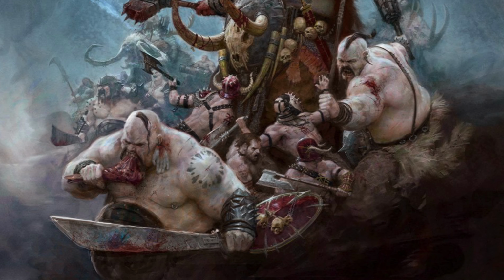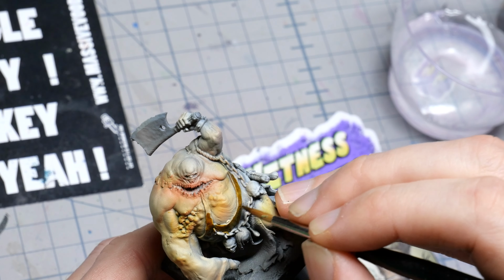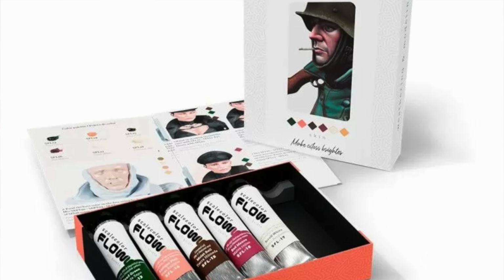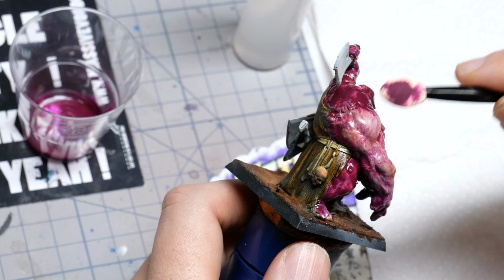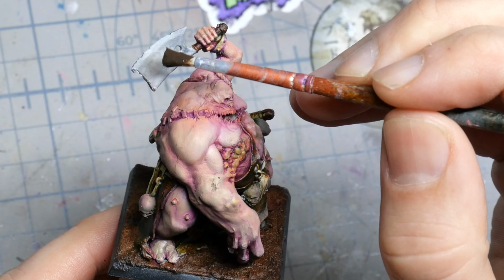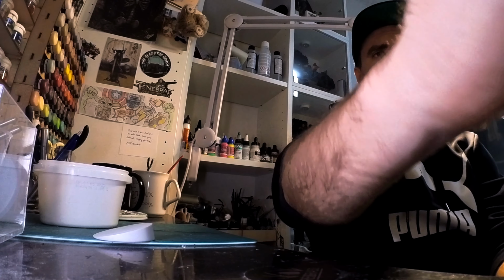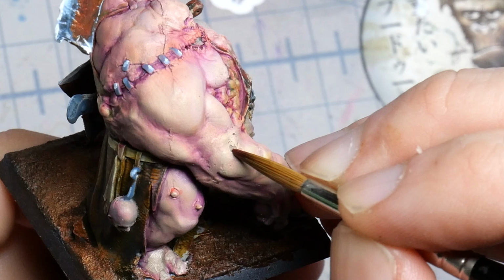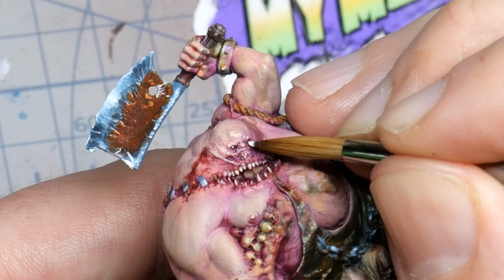Skin and Metal: Painting Miniatures Flesh and NMM using Oils and Acrylics Together!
In this video for you miniature painters I use a lot of different kinds of paints , both acrylic, oils and even some technical paints.

such as Dirty down rust and typhus corrosion .

I find that each kind of paint has a certain situation where it shines the best, in this video I try to show of why I feel that way.

Miniature :  @CreatureCaster

paints :
Daler Rowney ink - Peach Pink
Whites : Kimera , Liquitex Ink , Schminke artist acrylic
Scale 75 instant , Poision set
Scale 75 Flow Skin set
Citadel Contrast: Snakebite leather , gorgrunta fur, skelleton horde
Vallejo : Ivory, fantasy skin set.

My community , please come and join us !

If you wanna support me and get something cool to wear while painting !

CREATURE CASTER :
Code: WITNESSMYMINIS to get 5% of

Link to @ROMANLAPPATMINIATUREART etsy where you will find the guide to the toothpick!